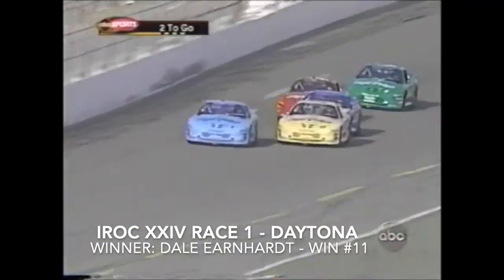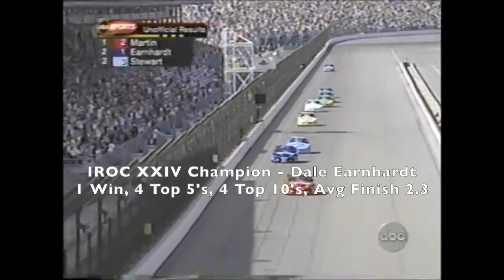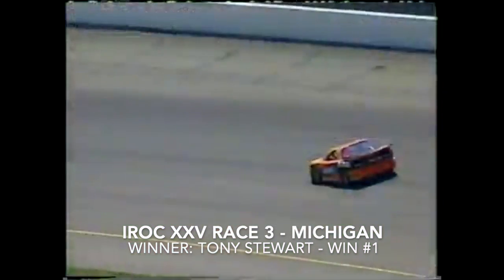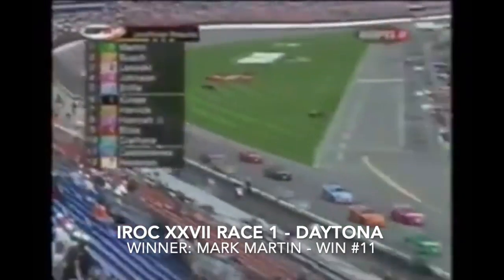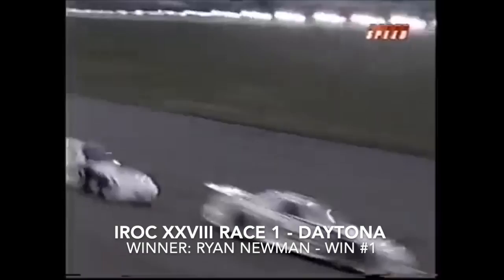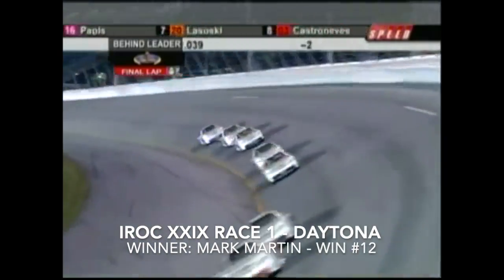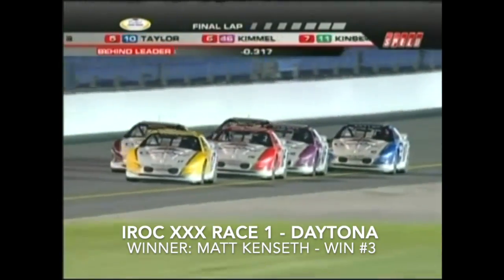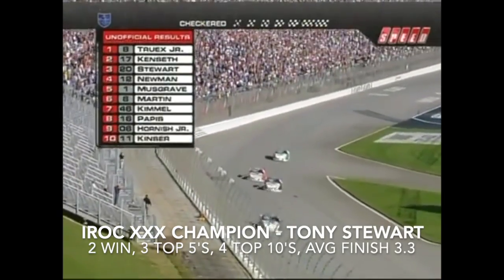Every IROC Win in the 2000s